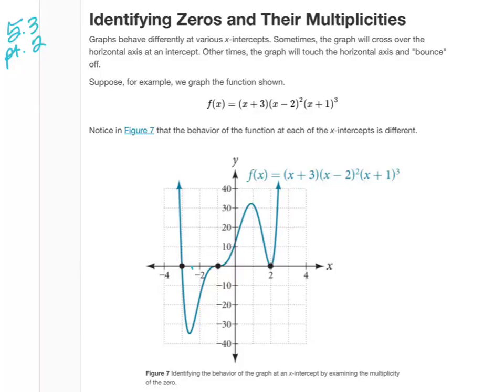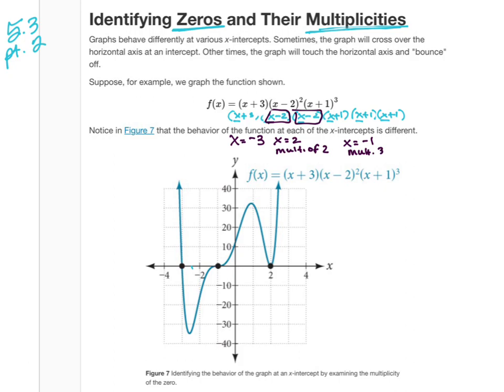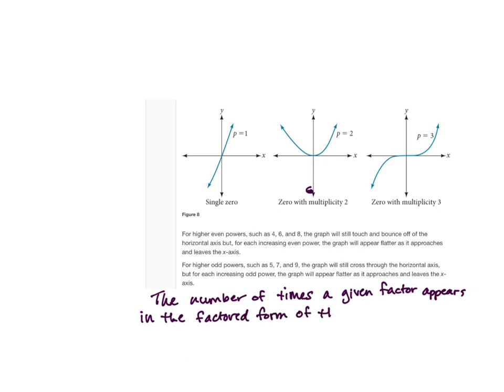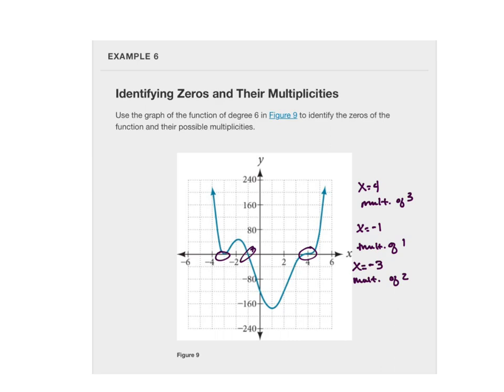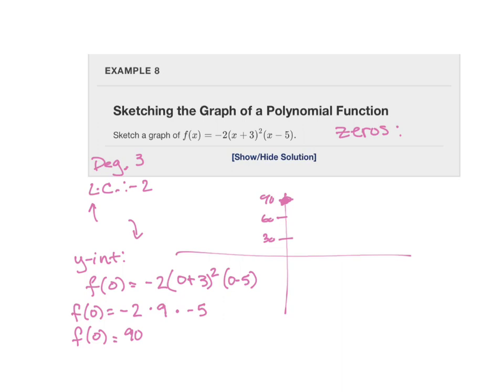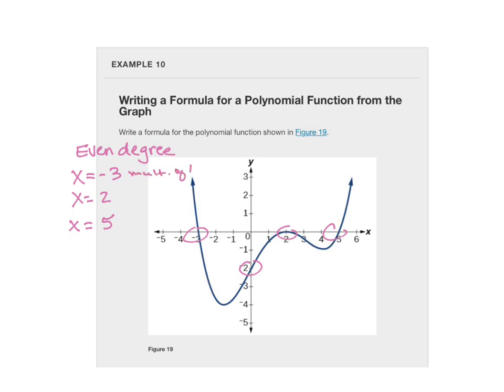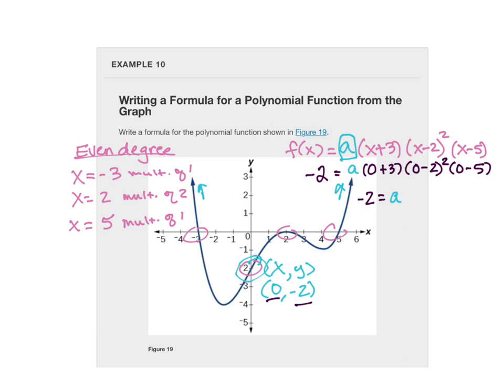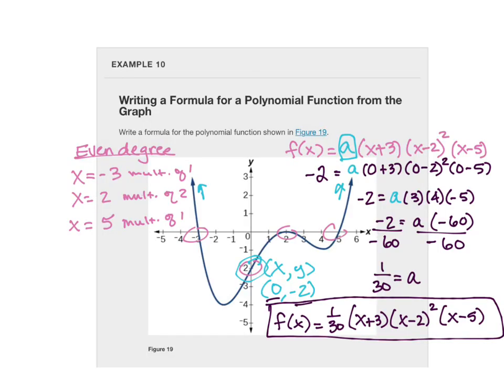5.3 pt. 2 Zeros and Their Multiplicities